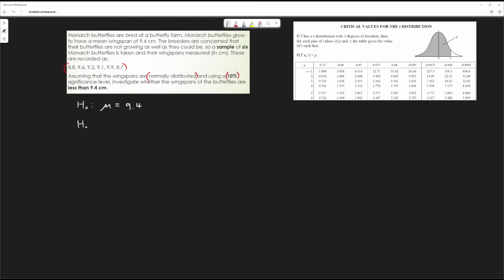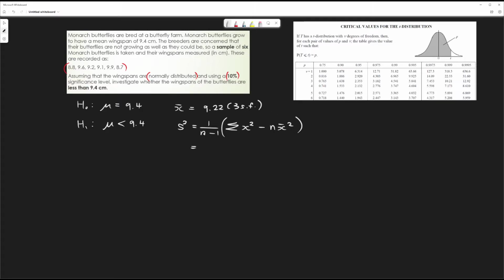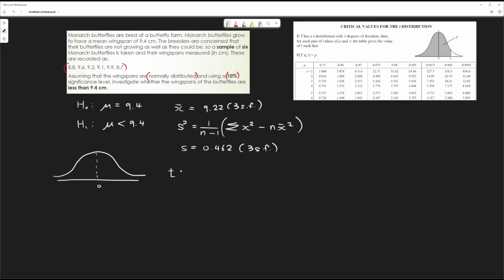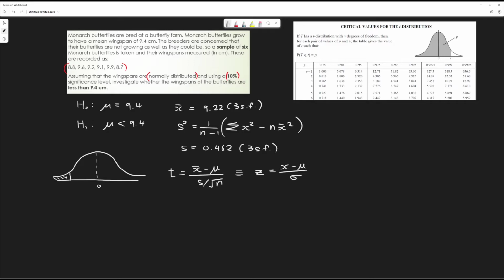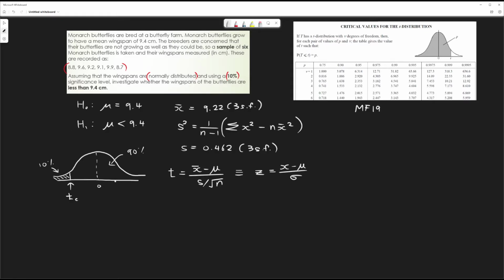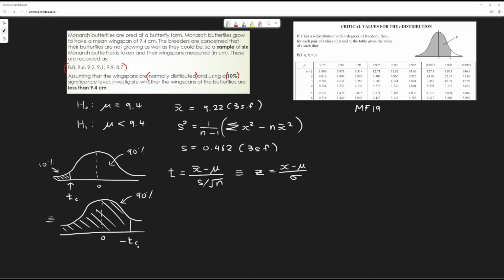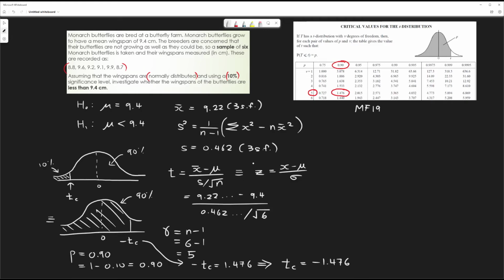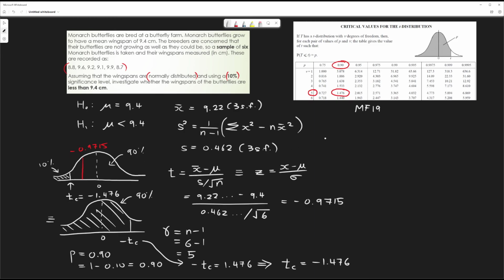Inferential Statistics Part 3 Q1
Cambridge A Level Further Mathematics